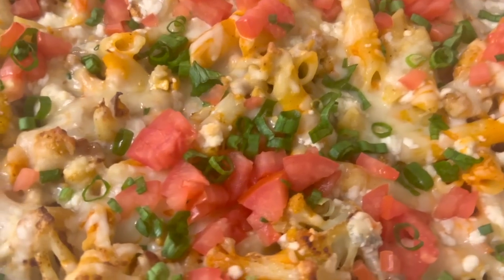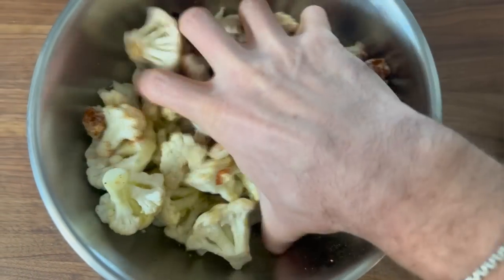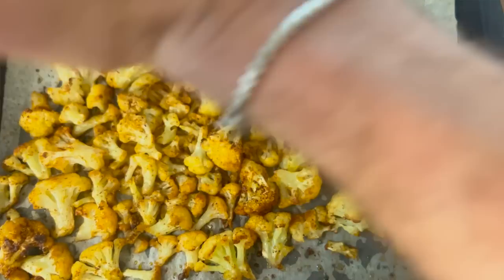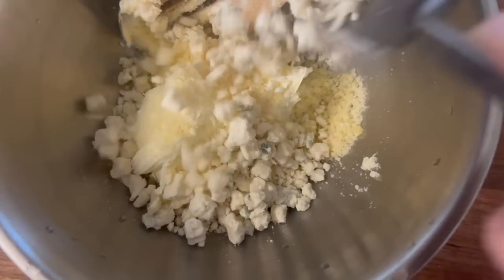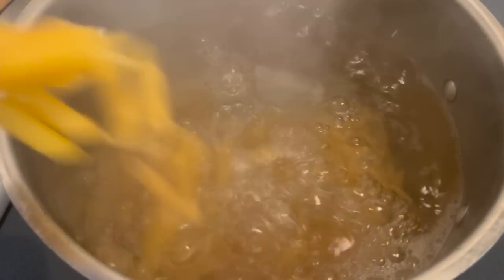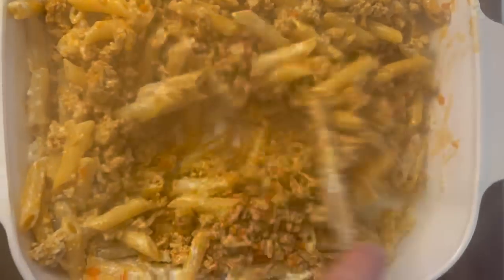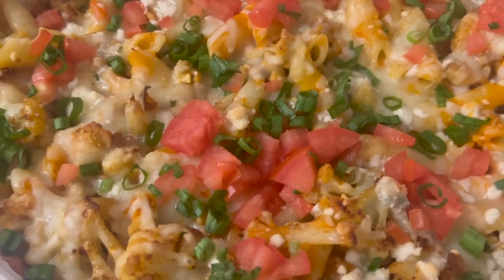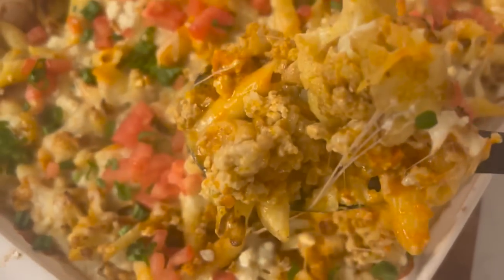Easy & Cheesy Buffalo Chicken Pasta 🍝 | A Crowd-Pleasing Dinner Recipe | Cook with Jonathan Anzaldi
Get ready to impress your guests with this mouthwatering Baked Buffalo Chicken Pasta! 🍝 Packed with tender buffalo chicken, penne pasta, roasted cauliflower, creamy mascarpone, grated parmesan, and gorgonzola, this dish is perfect for your next party or group gathering. 😋 Every bite is filled with scrumptious satisfaction, making it hard to stop eating! Join me, Jonathan Anzaldi, as I guide you through the cooking process and share tips for ingredient selection. 🔥👨‍🍳💪